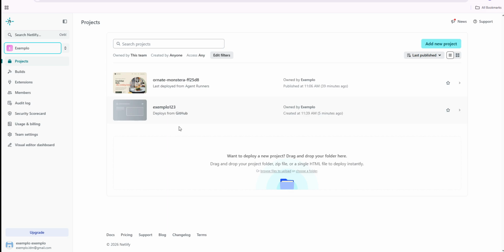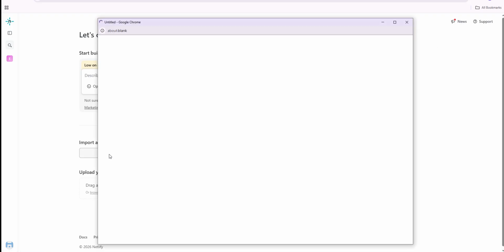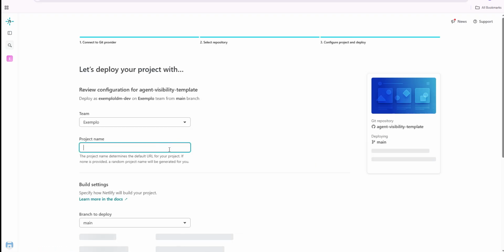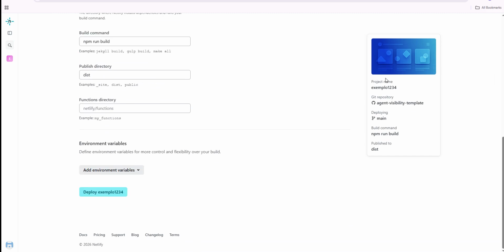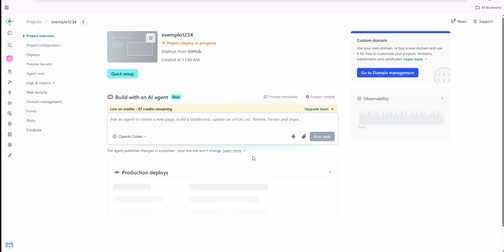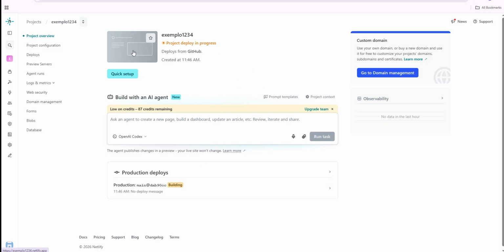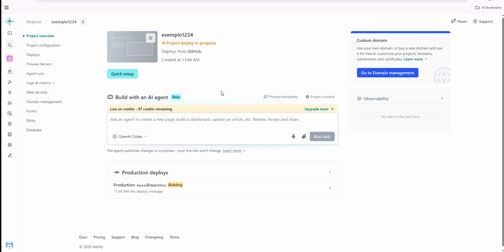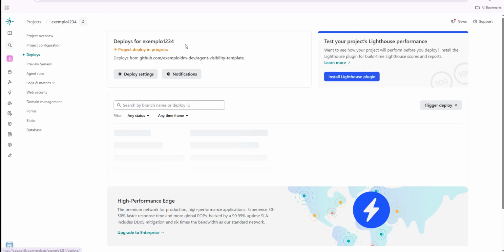HOW TO DEPLOY A BOLT.NEW APP TO NETLIFY (STEP-BY-STEP GUIDE 2026)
How to deploy a Bolt.new app to Netlify in 2026.

In this step-by-step tutorial, you'll learn how to export, configure, and deploy your Bolt.new app to Netlify. This beginner-friendly guide covers project preparation, GitHub integration, build settings, environment variables, deployment, and troubleshooting.

In this video, you'll learn:

How to prepare a Bolt.new app for deployment

How to export a Bolt.new project

How to connect your Bolt.new app to GitHub

How to import your project into Netlify

How to configure Netlify build settings

How to add environment variables in Netlify

How to publish and update your Bolt.new app

Common Bolt.new deployment issues and how to fix them

This tutorial is beginner-friendly and perfect for developers, no-code creators, startup founders, and beginners building web apps with Bolt.new and Netlify.